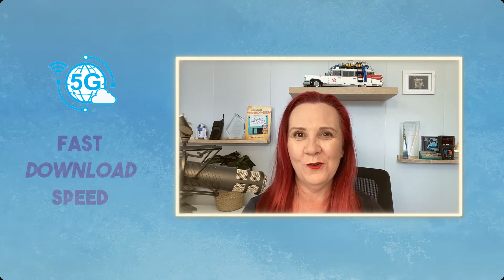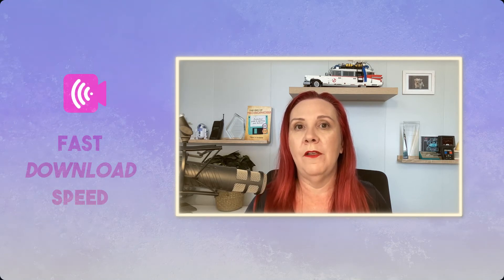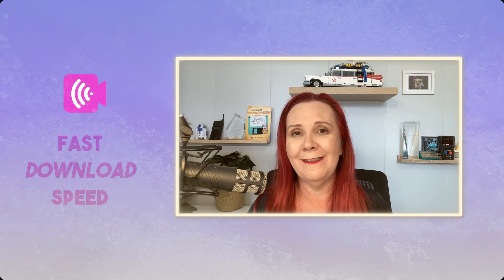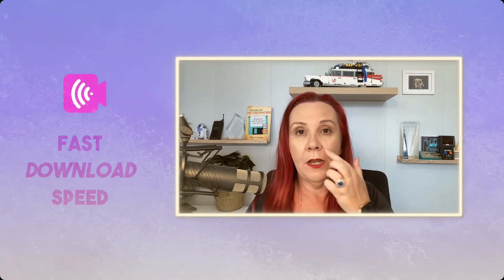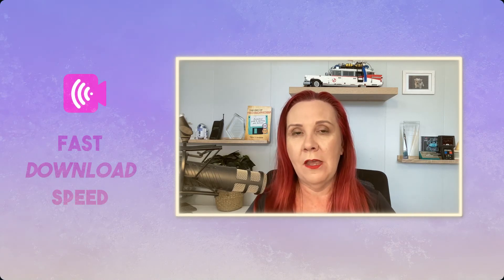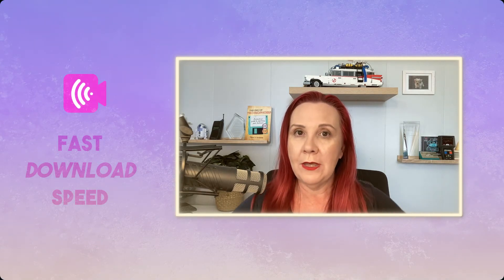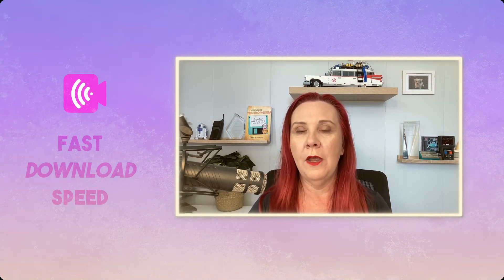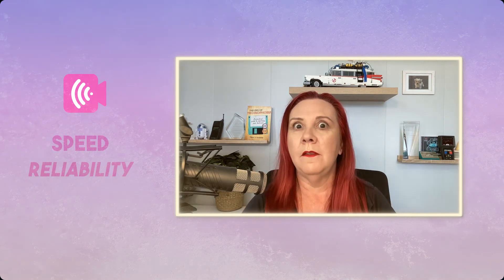5G Uncovered: Unleashing The Power Of Small Business In Australia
As 5G technology rolls out across Australia, it's time for small business owners to get ahead of the curve! In this tech tip, Tracy Sheen, your Digital Guide, demystifies 5G and its implications for your business. Discover what 5G is, how it differs from previous technologies, and the exciting opportunities it brings for increased speed, efficiency, and connectivity in your operations.

Whether you're in a bustling city center or a regional town, understanding 5G can help you make informed decisions about your digital infrastructure and strategy. From enhancing customer experiences to streamlining operations, the potential is vast. Join Tracy as she breaks down the technical jargon into easy-to-understand insights, helping you prepare your business for the future of connectivity. Don't just keep pace with technology – use it to propel your business forward!

Chapters:
00:00 Introduction
00:22 What is 5G
00:44 What Does it Mean for You
04:07 5G Devices